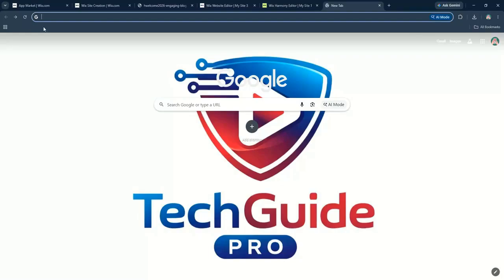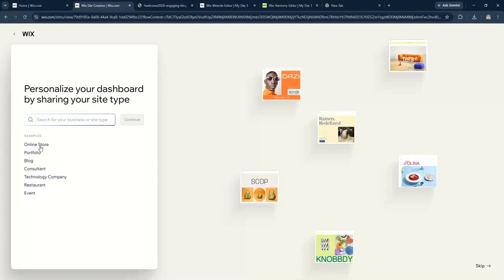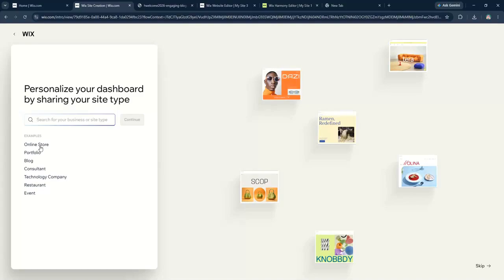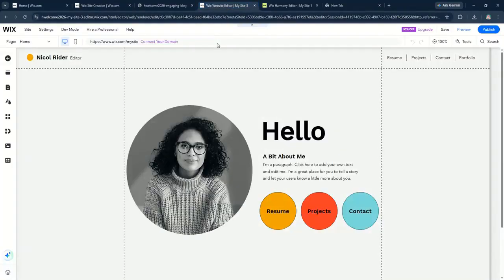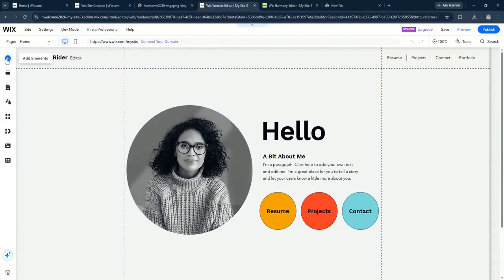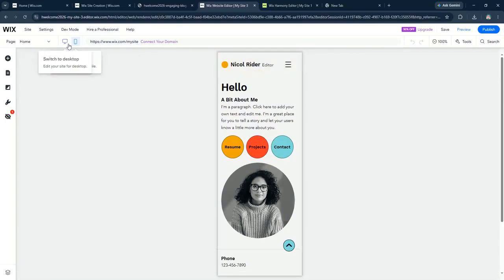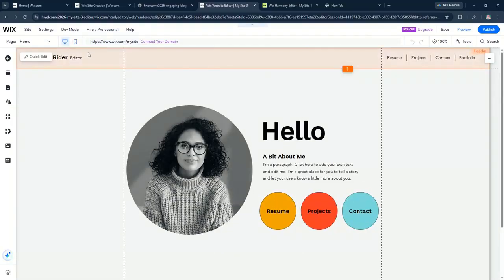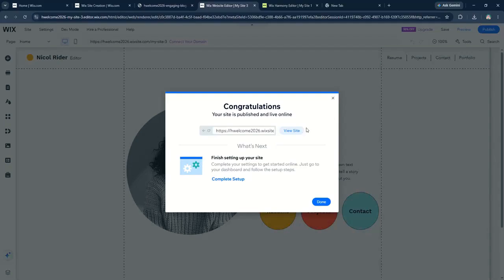How to Create a Wix Website Using the Wix Website Builder - Step by Step 2026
Learn how to create a Wix website using the Wix Website Builder. This comprehensive tutorial will guide you through the entire process of building a stunning and functional website with Wix, even if you have no prior experience. You'll discover how to choose the right templates, customize your site, add essential features, and optimize it for search engines, making it perfect for personal or business use.

In this video, you will learn the ins and outs of the Wix website builder, including tips for effective design, SEO best practices, and how to enhance user experience. Whether you are looking to create an online portfolio, a blog, or an e-commerce store, this tutorial covers everything you need to know to successfully launch your Wix website.